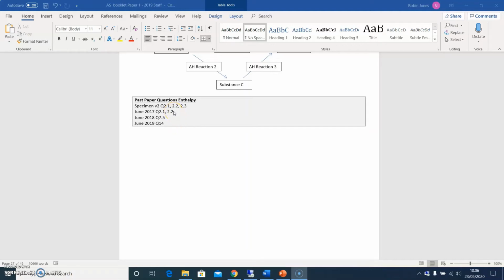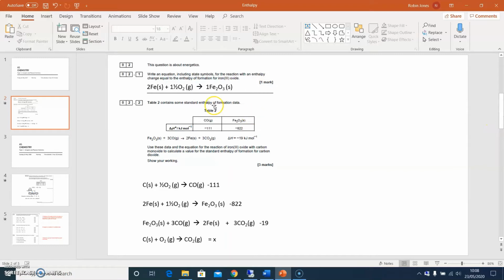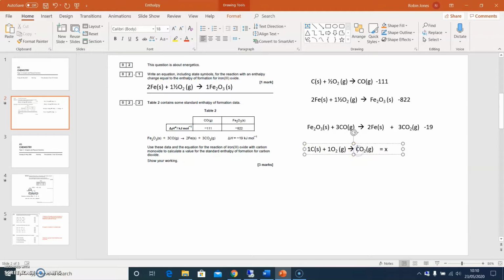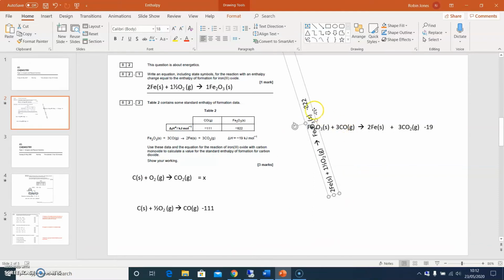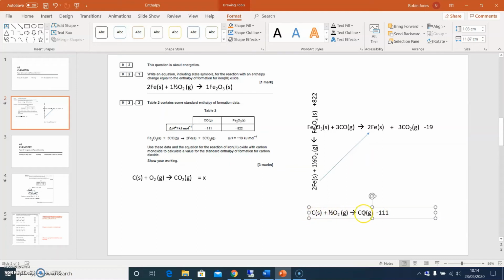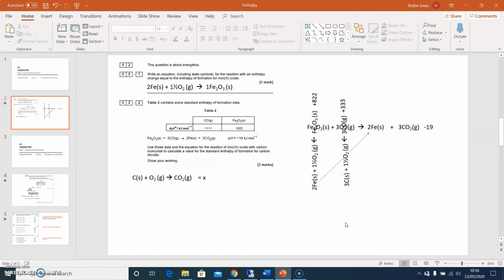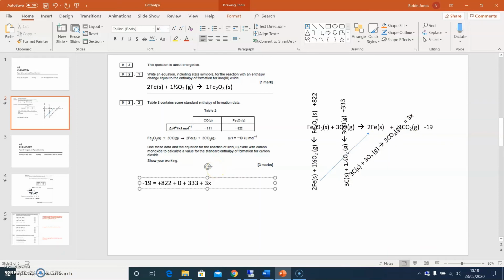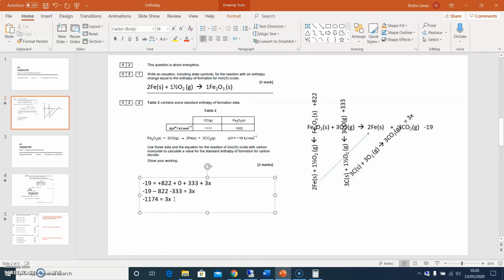Paper 1 2017 Q2